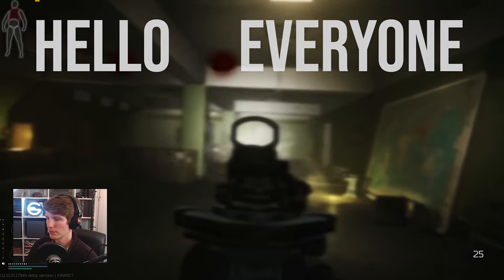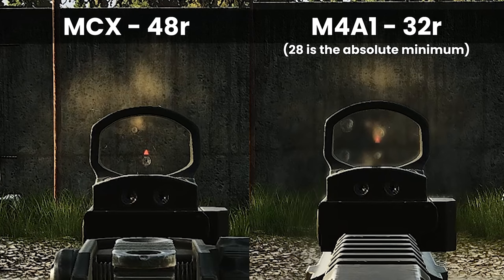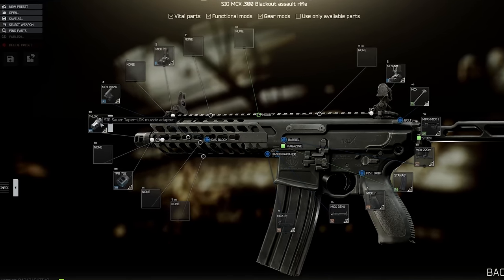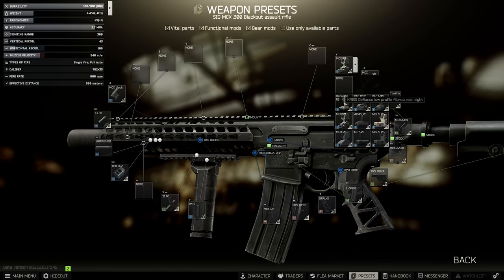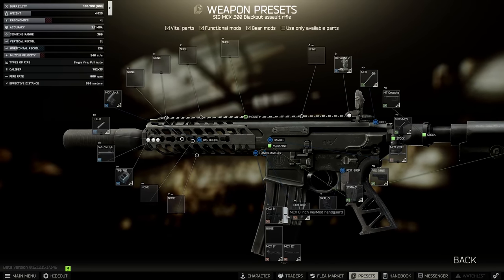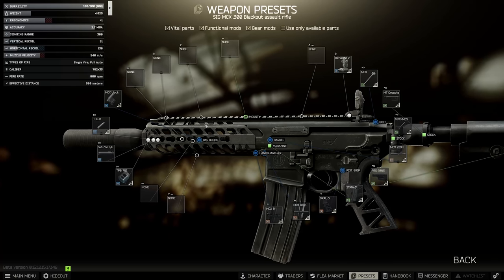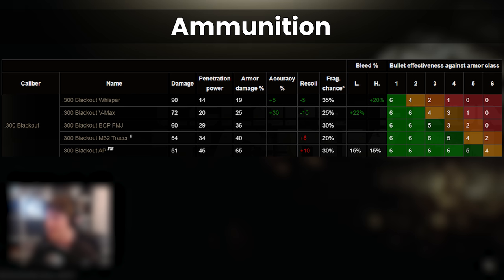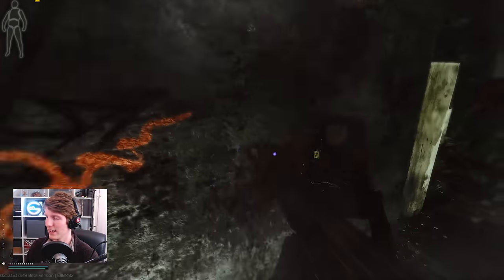The MCX in 12.12: Meta Builds, Min Recoil and M4 Comparisons!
In today’s video we will be looking at everything around the MCX in patch 12.12. This is an uncommon weapon to find on players right now, as it’s kind of slipped down the cracks in the existing meta with the 762x39 and higher calibers dominating the game in PvP, however there are some niches that the MCX fits into.

With the nerfs to the M4 it performs fairly well, even with builds that have higher statistical recoil  but with the same fire-rate. This is compounded with it’s better ammo, which combines to give it a great time to kill overall when compared to an M4 with M855A1, with the major downside being the horizontal recoil. Given this and the slow round velocity of the .300 blackout caliber, it’s not really a long range weapon but in CQB bridges the gap between the SMGs and the AKM.

TIMESTAMPS
00:00:00 Intro
00:00:24 MCX Overview
00:01:38 Recoil Testing vs M4A1
00:02:35 Min Recoil Build + Interesting Details
00:07:03 Meta Build
00:10:17 Ammunition
00:13:56 Conclusion & Raid 1
00:17:08 Raid 2